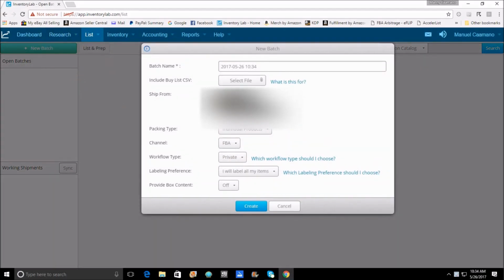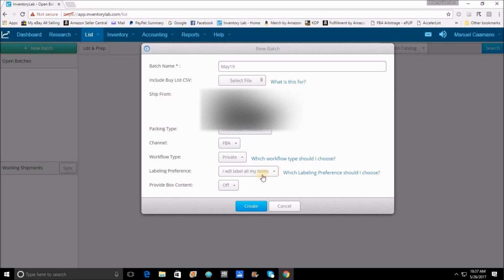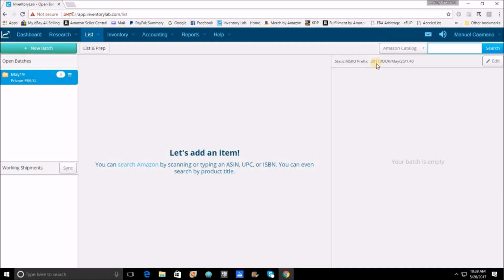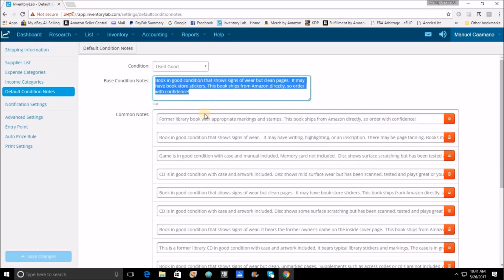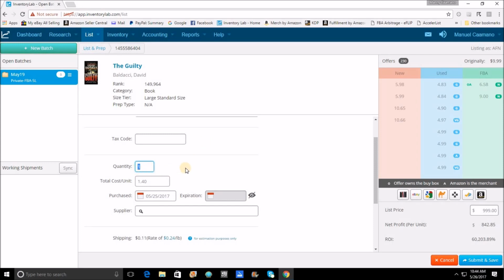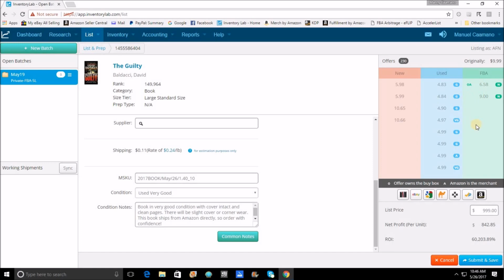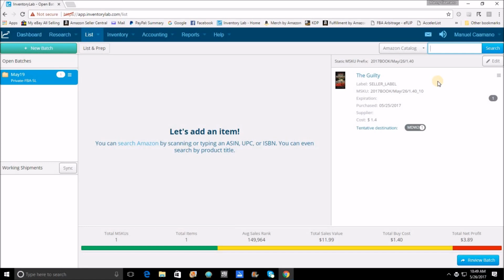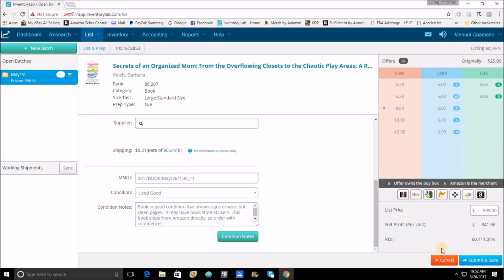Inventory Lab Walkthrough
In this video, I'll walk you through listing inventory with Inventory Lab. I'll cover how to use the one touch method as well as my own hybrid bulk method. I share my screen so that you can follow along.

Scanning / Sourcing –  I use Scoutly ( formerly FBASCAN) for all my scanning needs.

Listing - *** Sign up for a free 14 day trial of Accelerlist here***

Bookkeeping - I use The Book Flipper tracking spreadsheet to analyze my business' performance and run it more effectively.